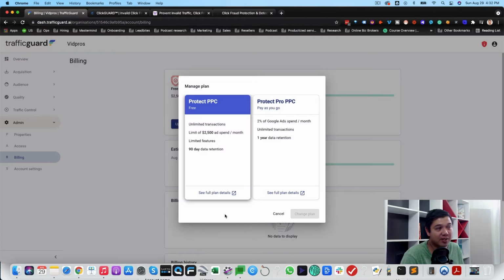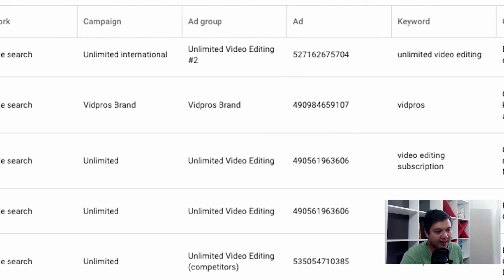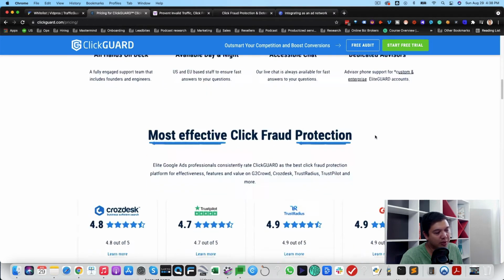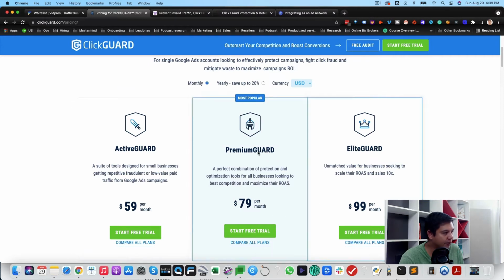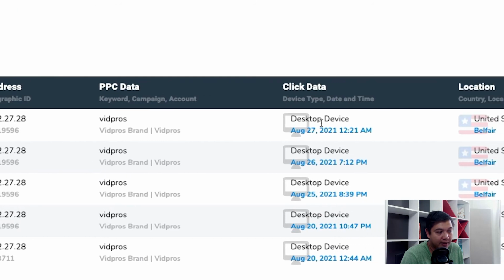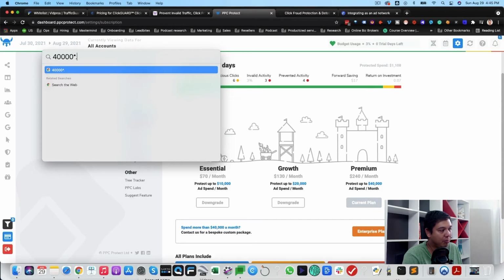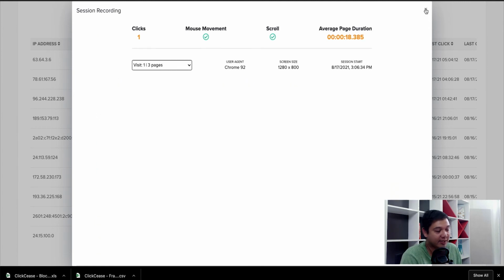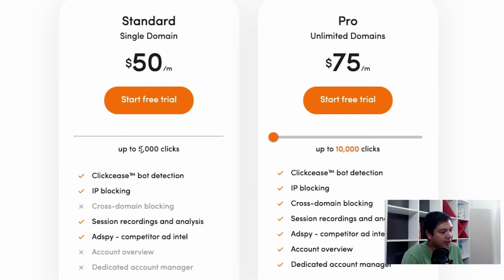How to stop PPC Fraud - 4 Tools for 2021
Are your competitors or bots clicking on your Google ads?  Check out my overview of the 4 best tools that can be used for stopping PPC fraud.

PPC Protect